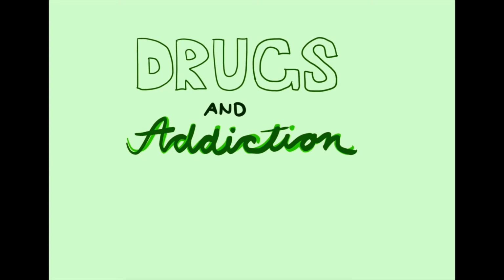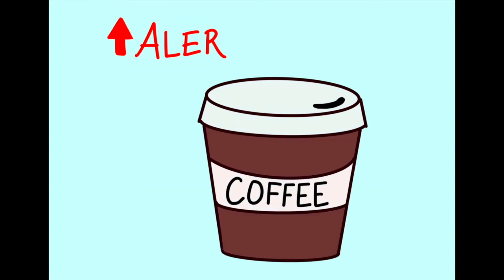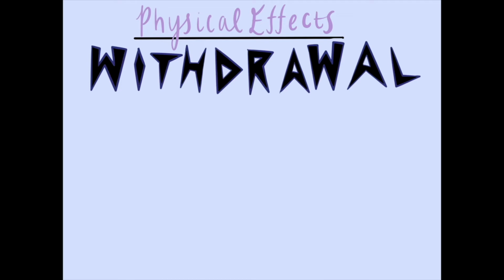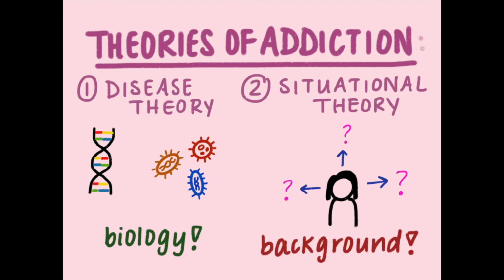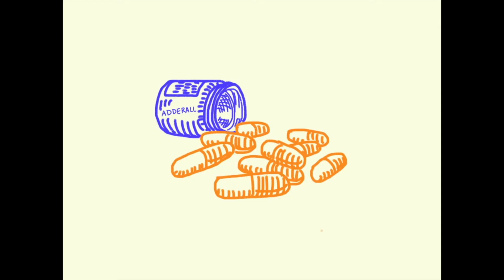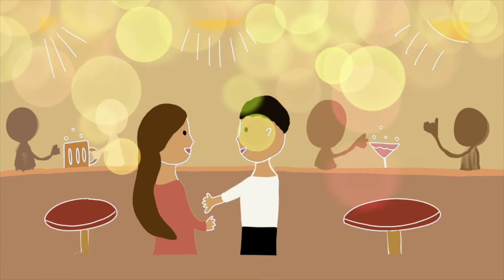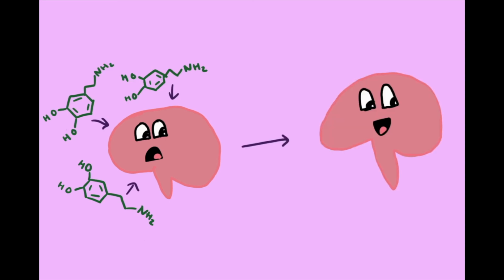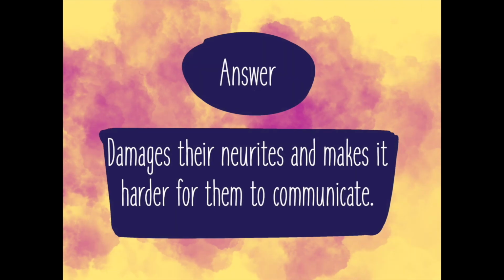Drugs and Addiction ~ UCLA InterAxon Neuroscience for Kids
Check out this video put together by neuroscience undergraduates at UCLA about different categories of drugs and how these interact with the brain!
This video features the talents of our amazing team:

Animators:
Apurva Chaturvedi, Whitney Hawthorne, Lorena Gonzalez, Laila Khorasani, Ian Haliburton, Kausalya Kethu, Ritika Prasad, Christina Lei

Narrators:
Kian Mofidi, Cole Elsner, Sara Ghadimi

Writers:
Sean Michael Reyes, Cole Elsner, Sara Ghadimi

Editor:
Katie Duong

Directors:
Ian Haliburton, Dhruv Khosla

~ InterAxon's Media Committee is an education initiative founded in 2019 by former InterAxon Secretary and UCLA alumna Diana Castro. Our goal is to create engaging and accessible neuroscience content for young students both within and beyond the Los Angeles communities we have long served! ~